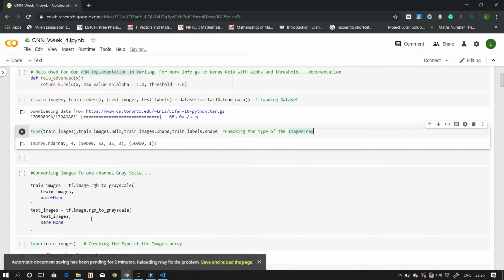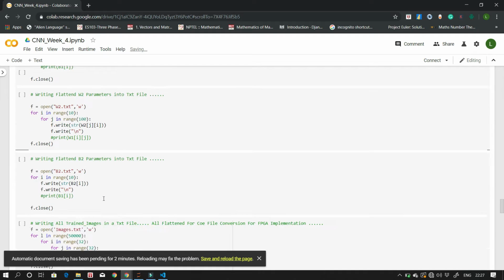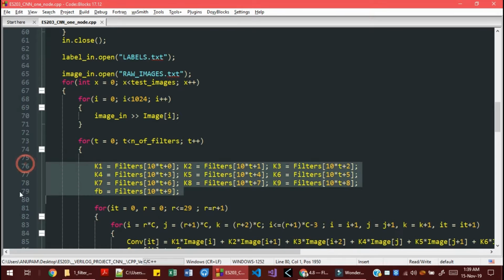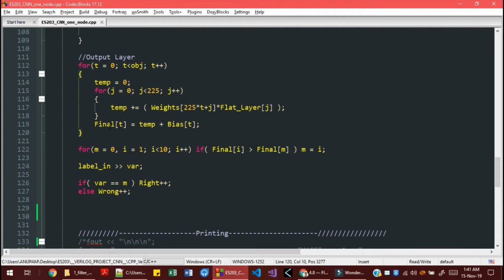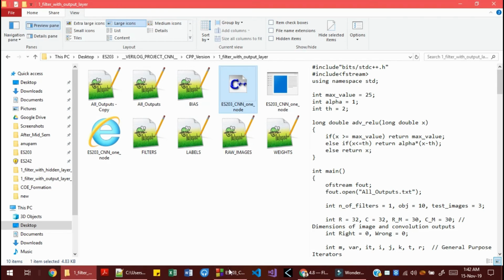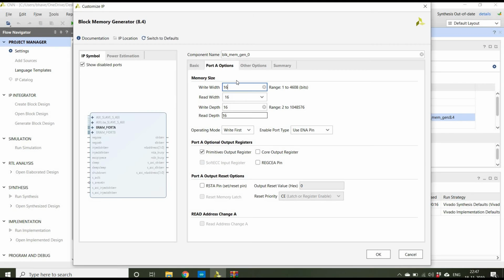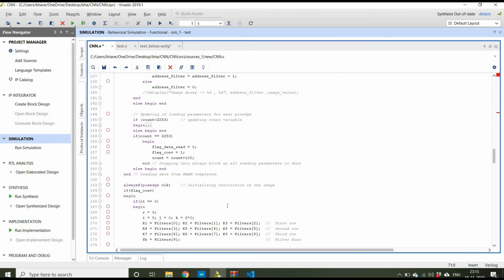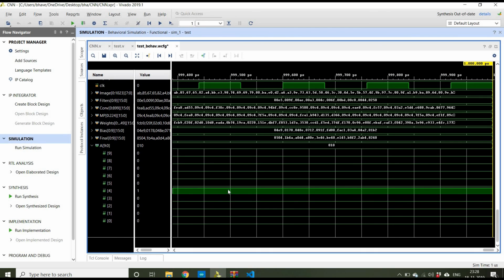Computer Organization & Architecture CNN Machine learning project on FPGA board | ES 203 Project